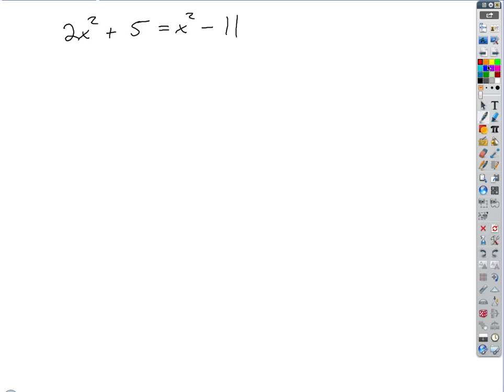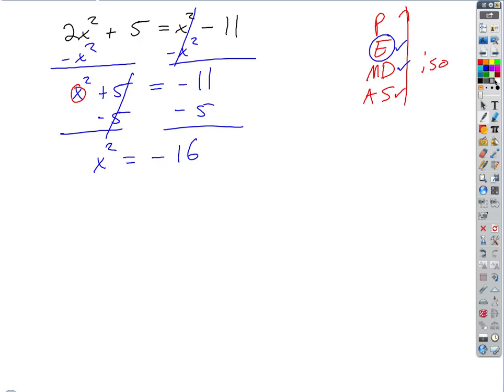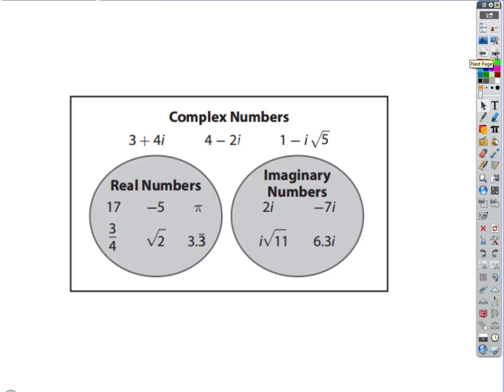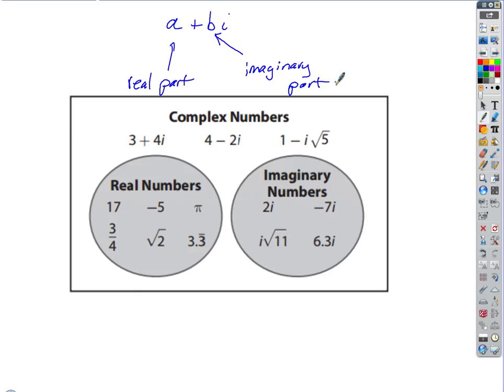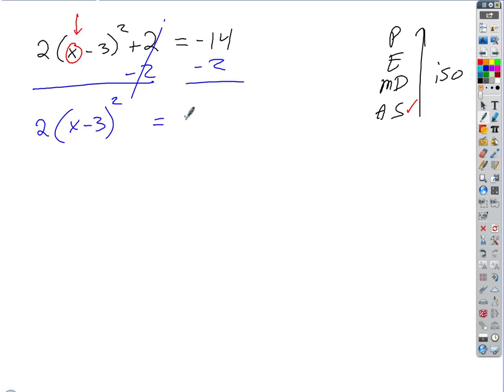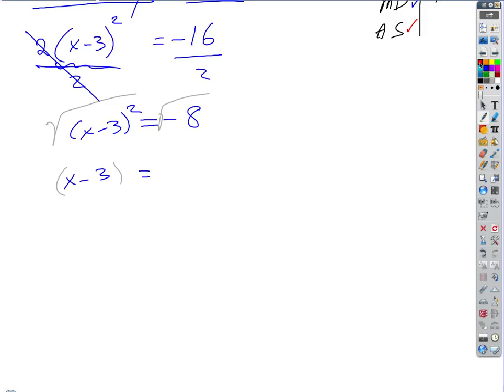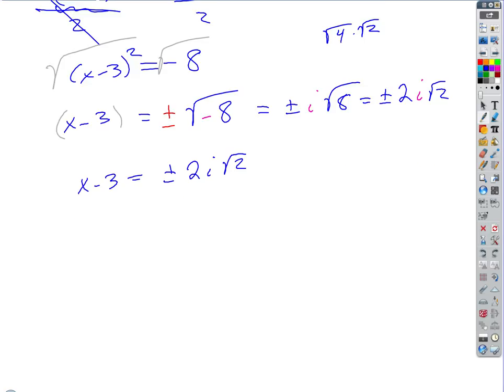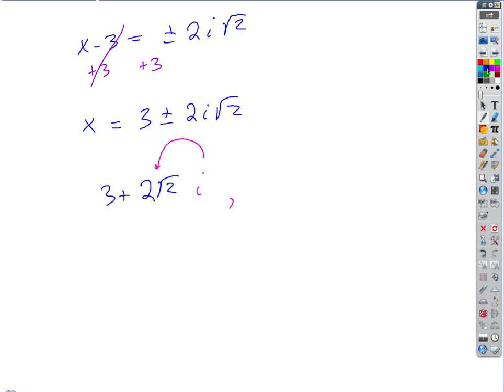2016 11 14 Complex Numbers 3